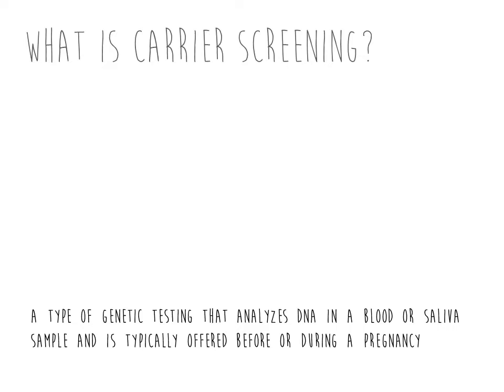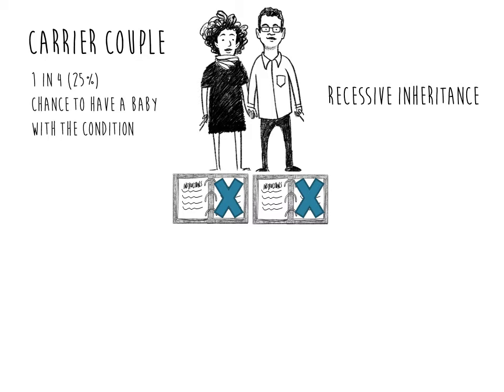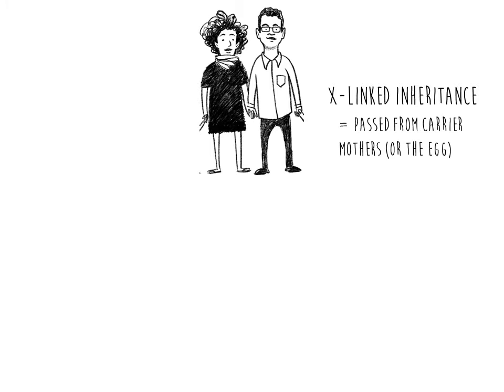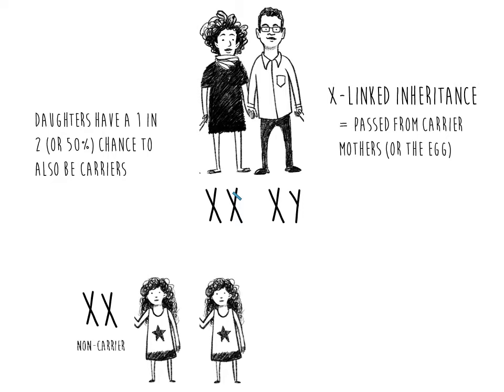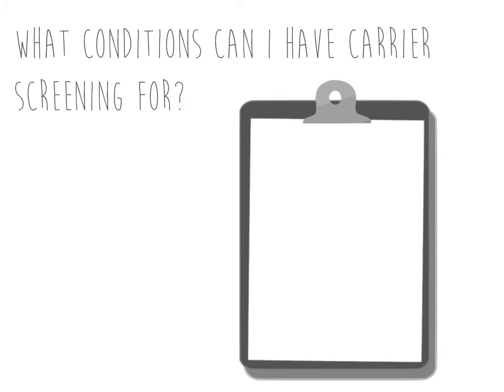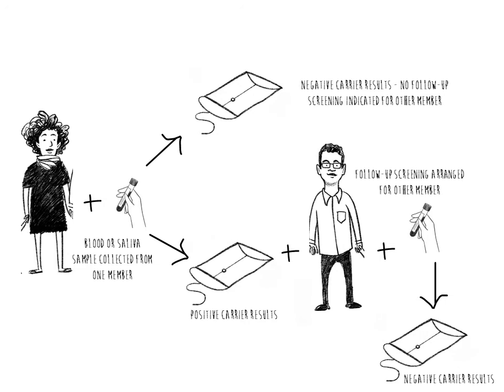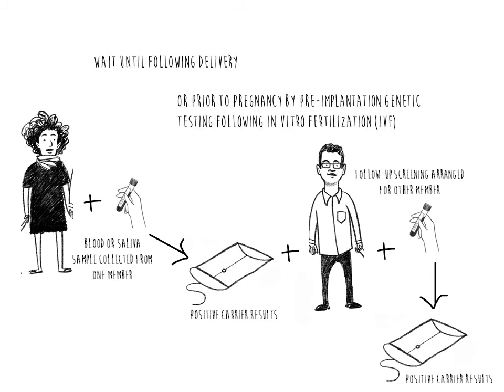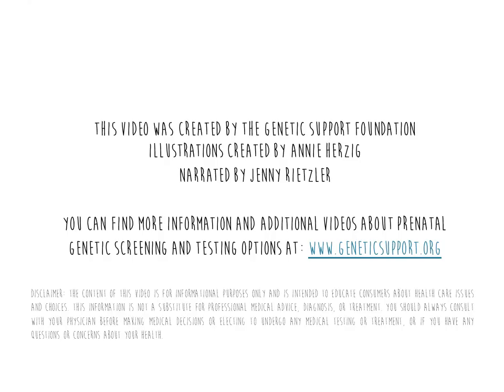Genetic Carrier Screening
After watching our video, here are some questions to ask yourself when considering the option of carrier screening:

* Do you think more information would make you feel prepared? Or does the possibility of more information make you anxious?
* How would you feel if you were found to be a carrier for a genetic condition?
* Is the father of the pregnancy available and open to carrier screening if you are found to be a carrier for a genetic condition?
* If you are pregnant and found to be a carrier couple, would you consider a diagnostic test such as CVS or amniocentesis during pregnancy?
* If you are not pregnant would you consider assisted reproductive technology (e.g., IVF and pre-implantation genetic testing) to screen embryos for a genetic condition?
* If the answer is no to either of the last two questions, do you feel comfortable having this information and waiting until after a baby is born to learn if the baby has the genetic condition?